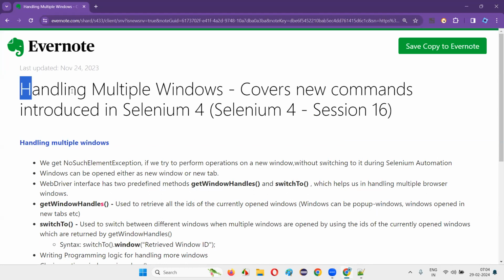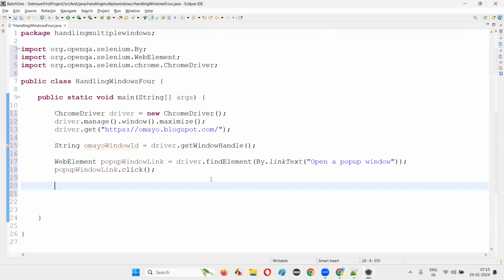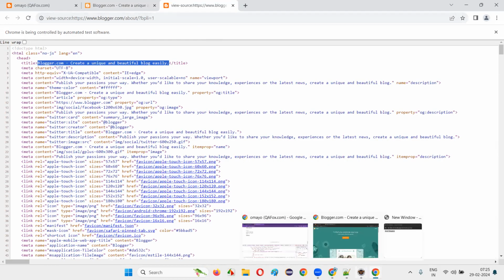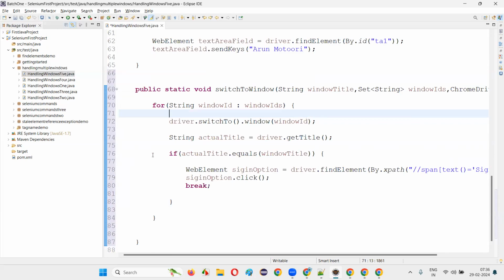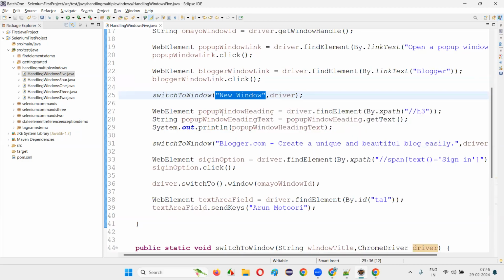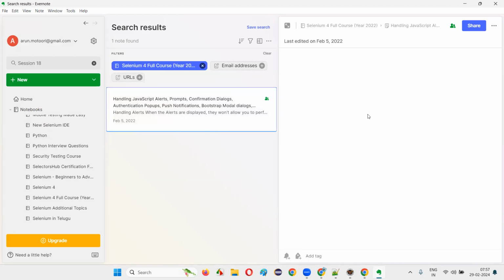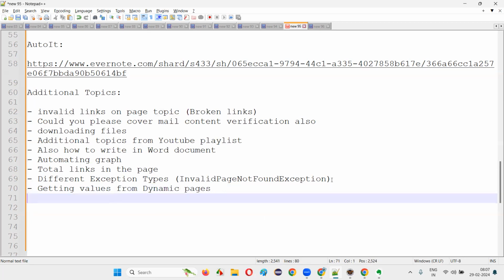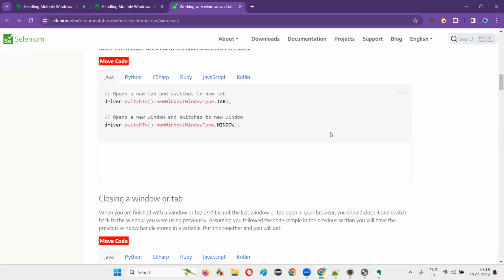Day 47 - Selenium Java - Handling Multiple Windows - Part 3 | Selenium Java - Batch 1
Welcome to Day 47 of the Selenium Java Batch 1 series! In this session, we continue with Handling Multiple Windows in Selenium WebDriver with advanced concepts and real-time use cases. Topics covered include:

Advanced window handling techniques in Selenium.
Switching between multiple browser windows and pop-ups dynamically.
Managing multiple windows in complex automation scenarios.
Handling authentication pop-ups and third-party windows.
Best practices for ensuring smooth window switching in test automation.
Master multi-window handling in Selenium WebDriver and enhance your automation expertise!